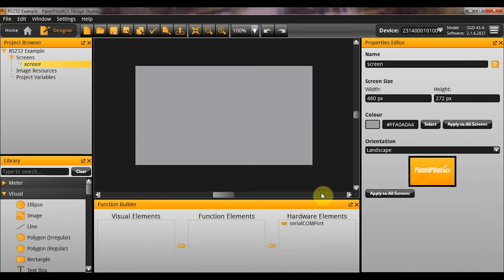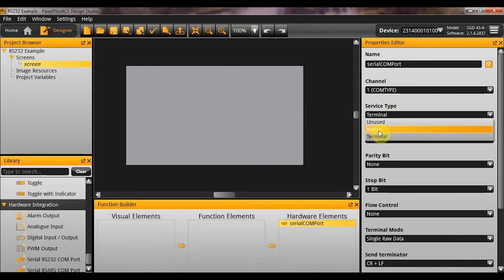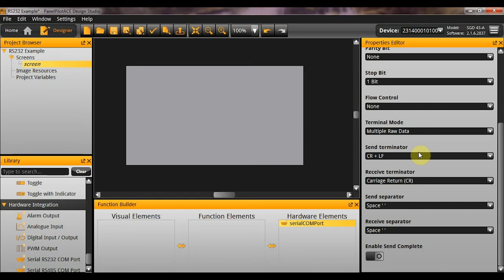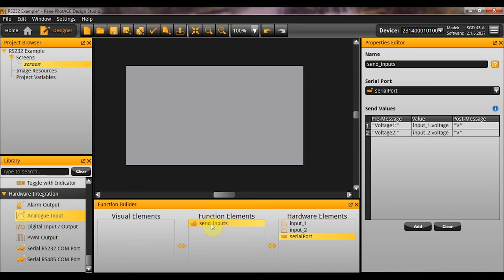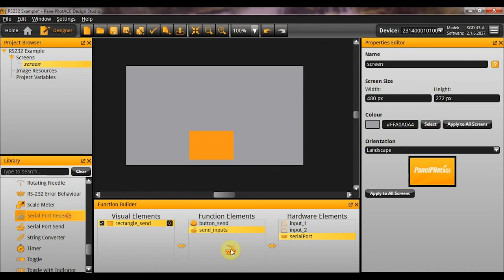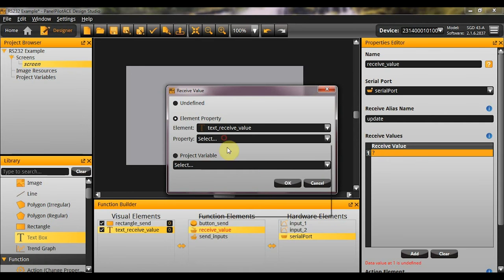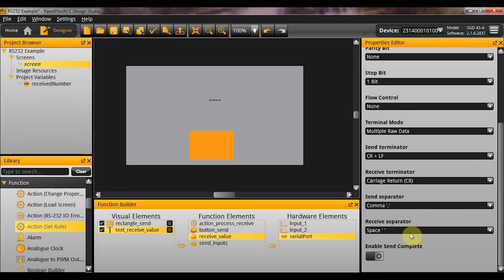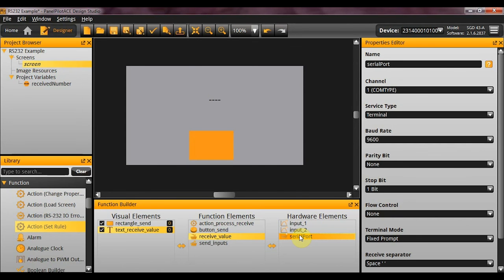PanelPilotACE Tutorials Advanced Using RS232